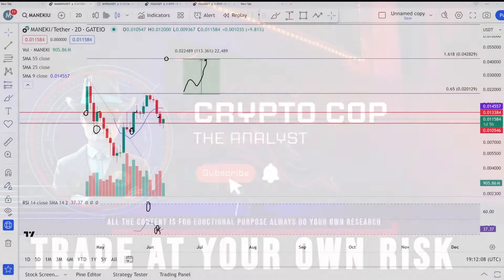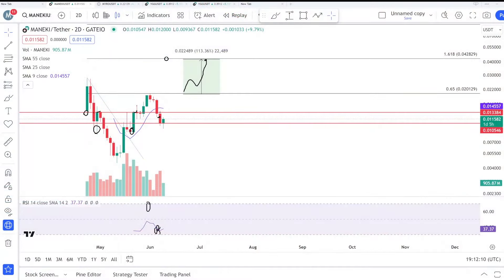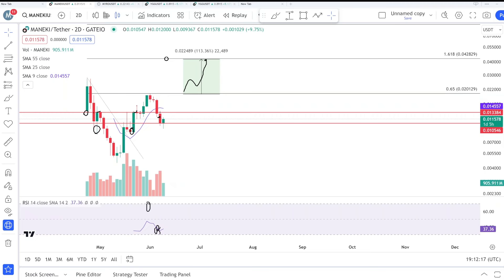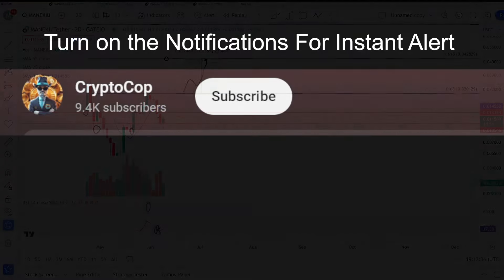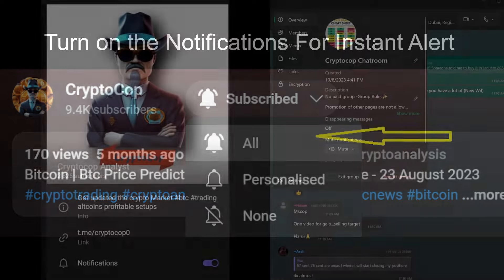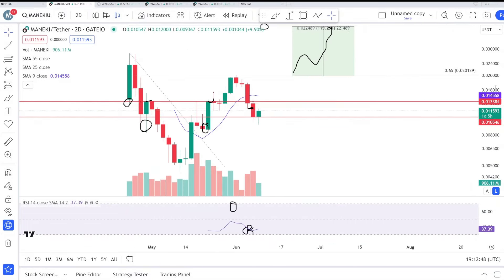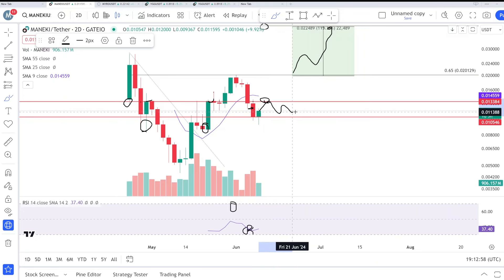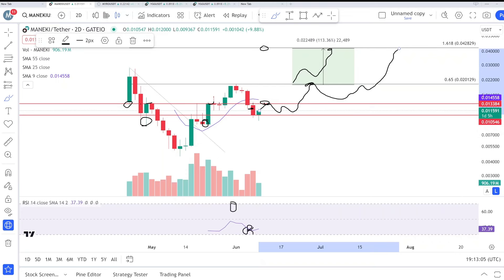Maneki price prediction & Analysis , News Update - 9- June 2024